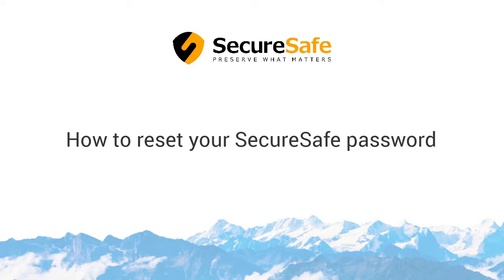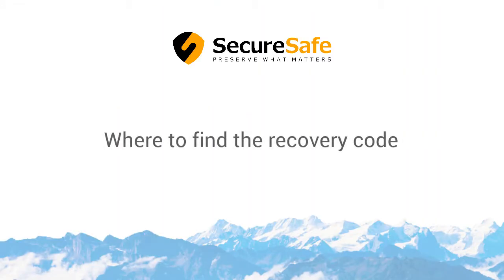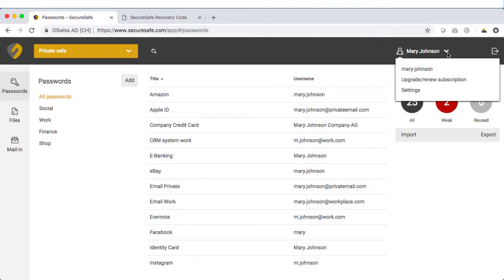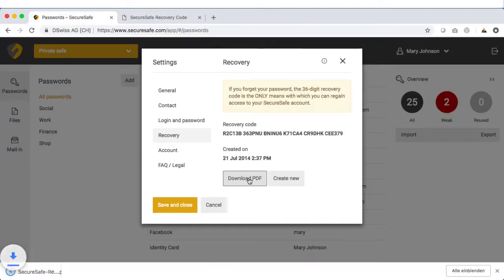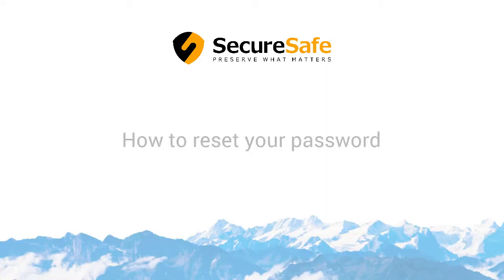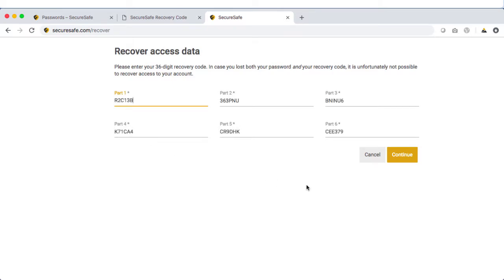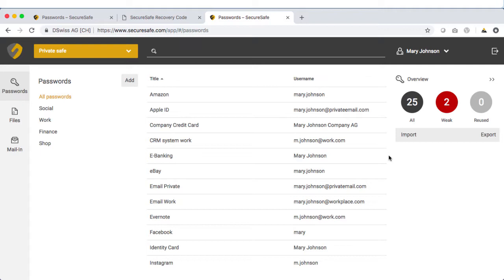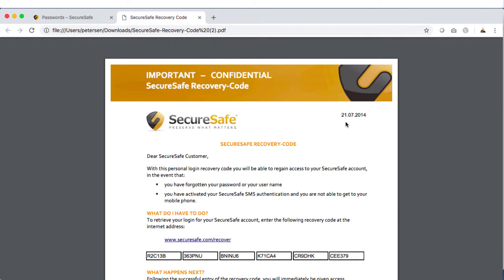How to reset your SecureSafe password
To ensure maximum data protection, SecureSafe never stores user passwords. Due to this zero knowledge architecture, we cannot reset forgotten passwords. You alone can do so with your recovery code. In this video, we show you where to find it and how to use it to reset your password.